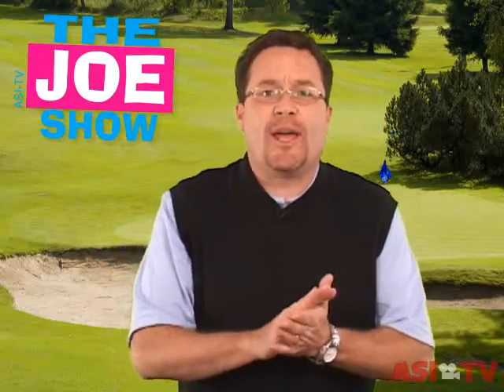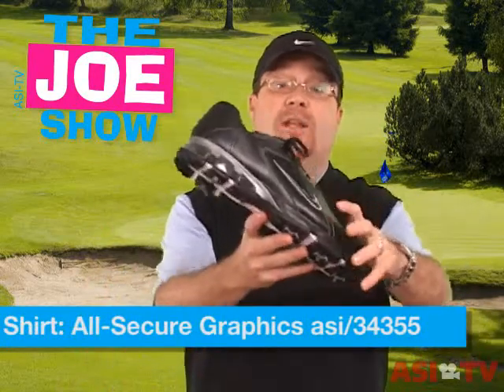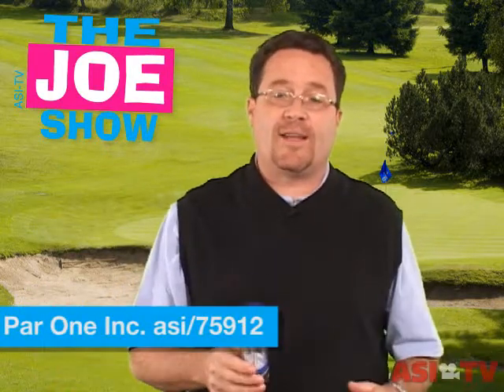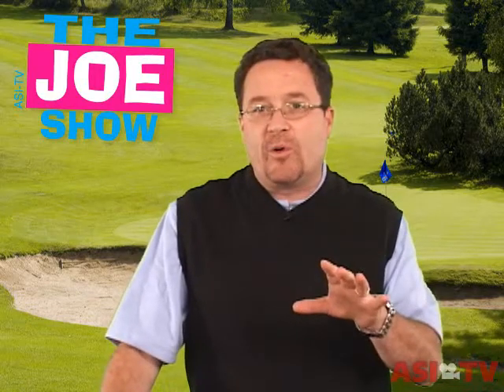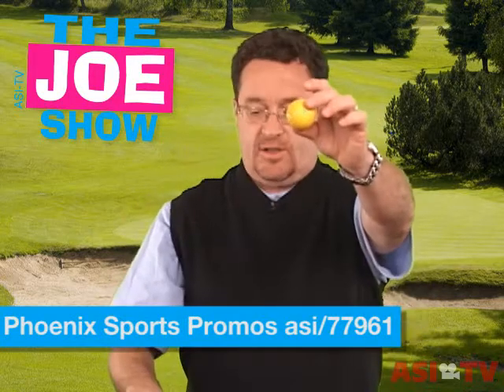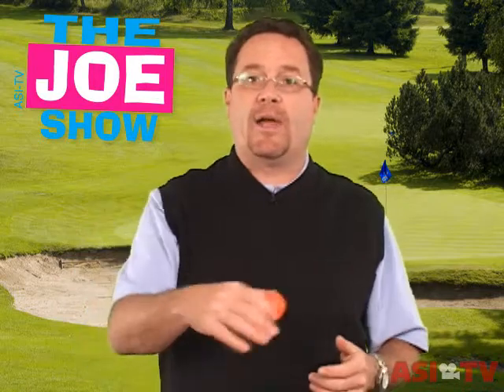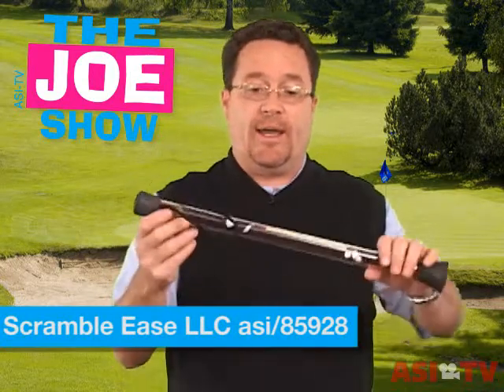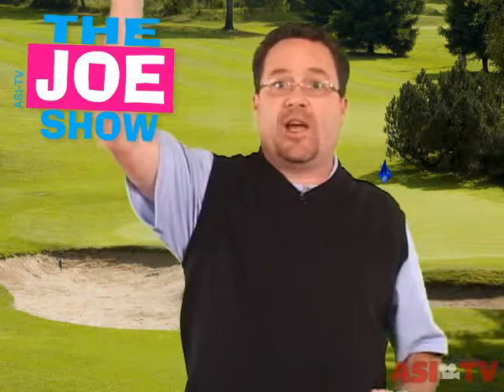The Joe Show: Golf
Editor Joe Haley shows us some cool golf products in this week's edition of The Joe Show.